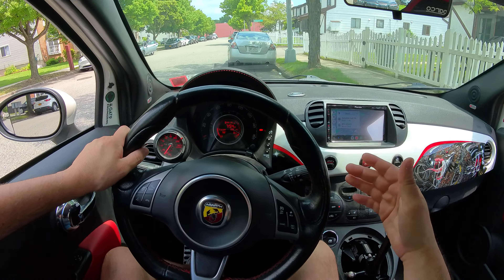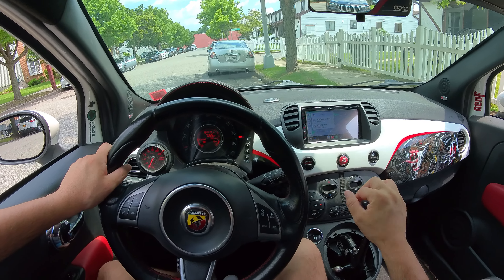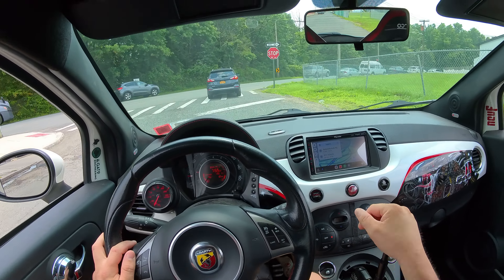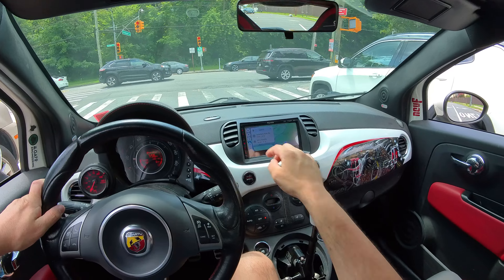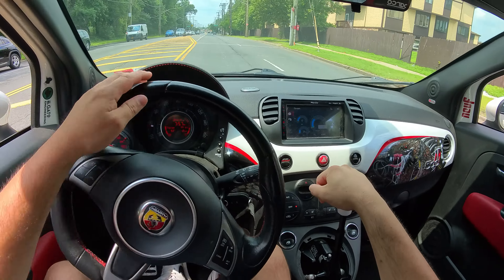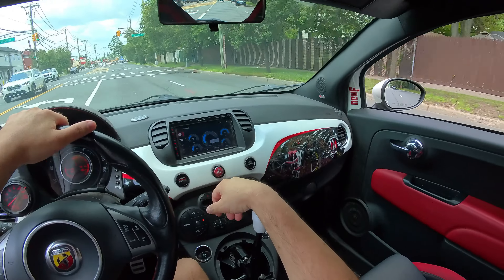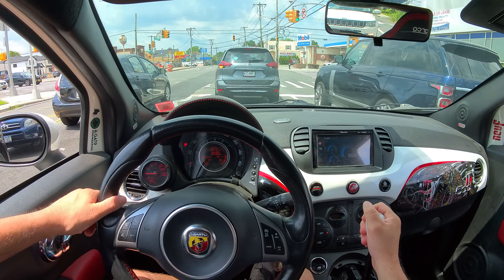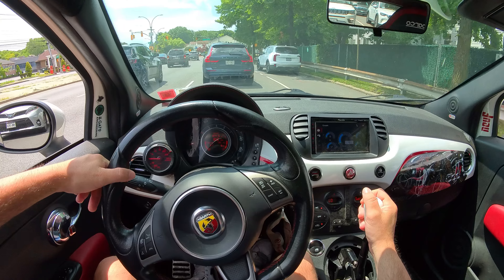Abarth 500 Pov Drive